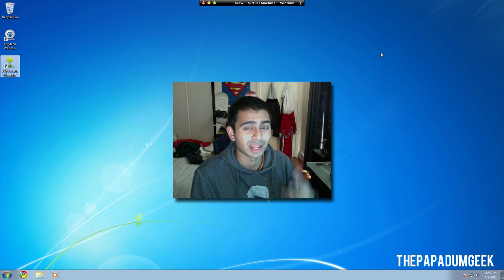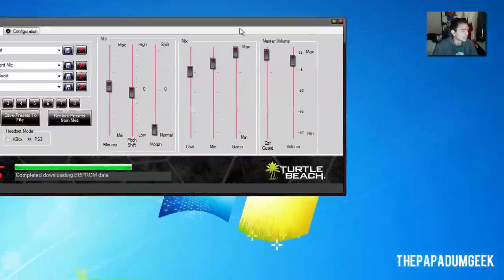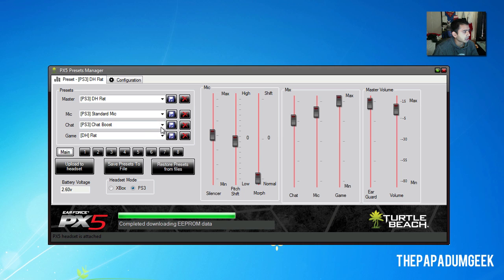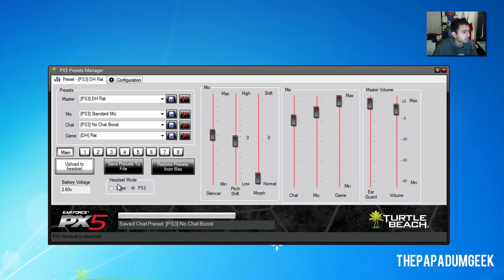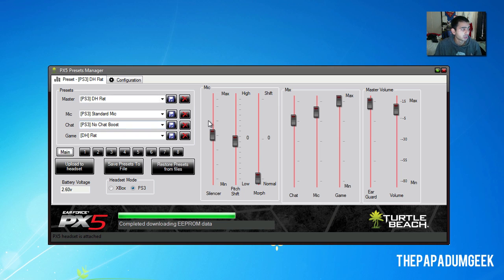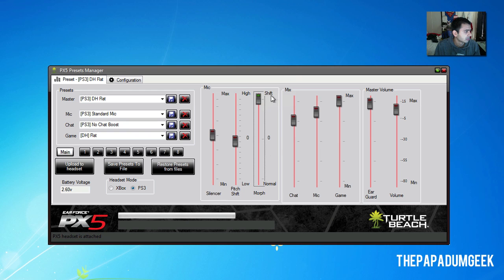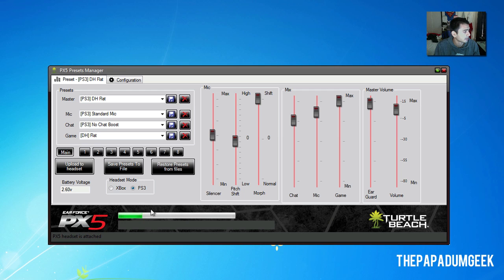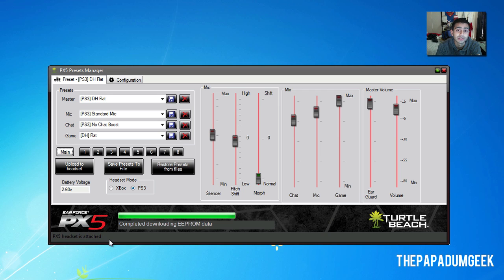How to Upload a Preset to your PX5 Headphones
More info in the Papadum below

*Fixed* Thanks to a SD4shizy for tell ing me how to get it to upload. So originally I  intended to show how to upload a preset but got stuck.  Its pretty simple so I hope its helps out some people. Like always if you do have any queries shoot me a message and ill be more than happy to help out.

* Sometimes I do get things wrong and may of missed out on a couple of things. Im only human*  Cheers guys
Todays Question: Whats Your Fav Game?